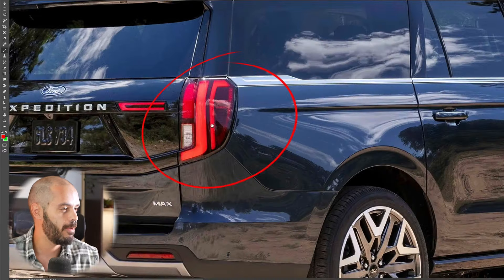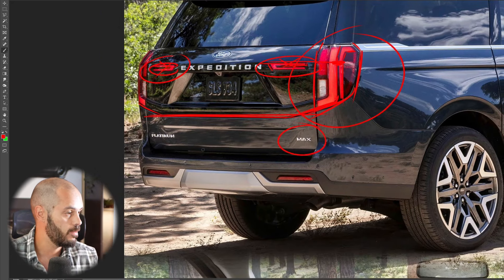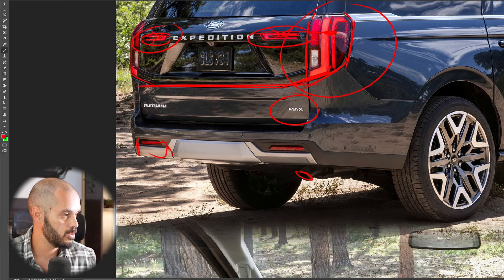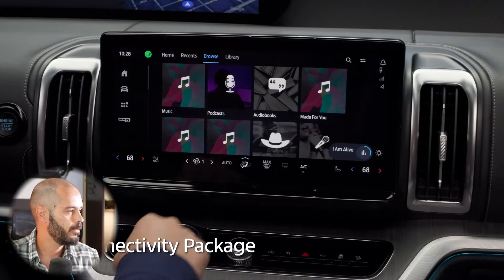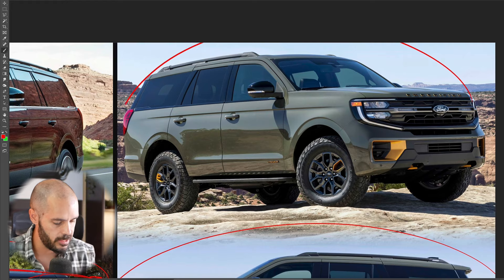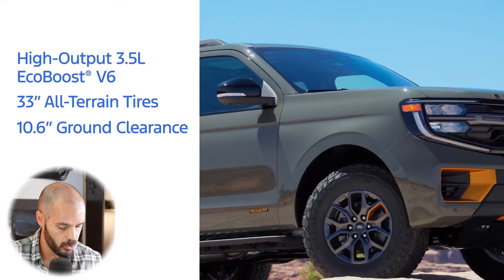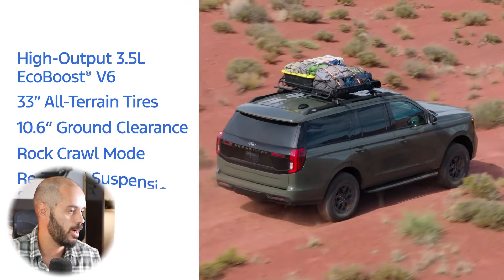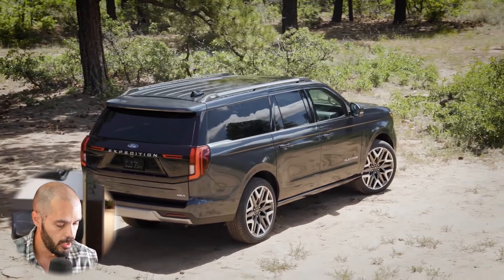NEW 2025 Ford Expedition just unveiled!